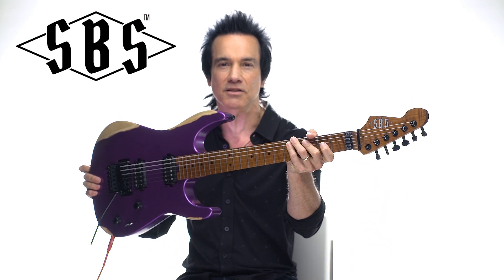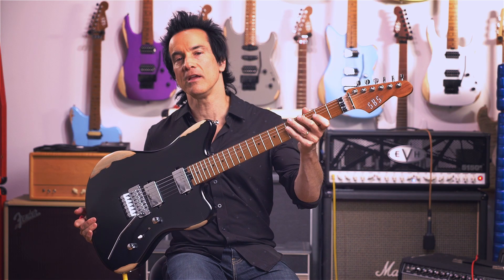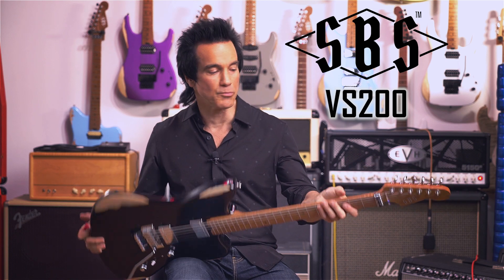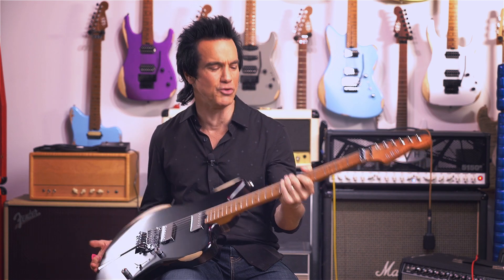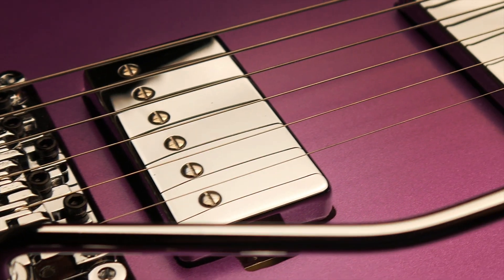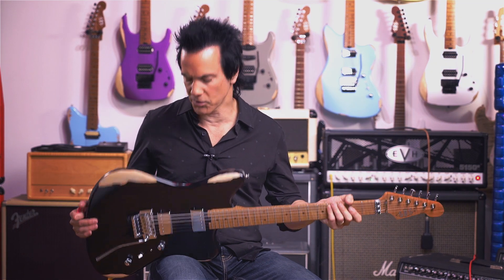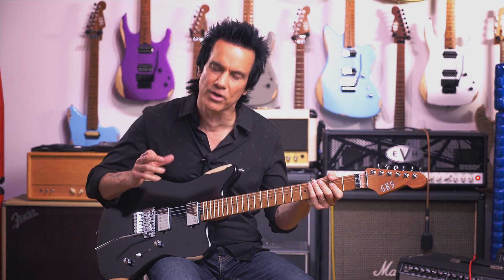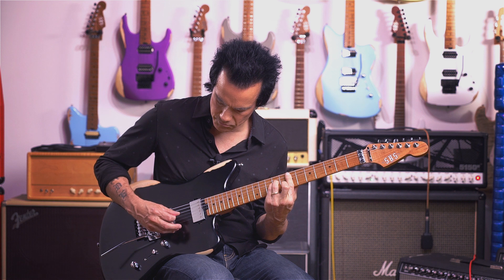The Relic Surf Guitar that SHREDS! SBS VS200, Jazzmaster Styling, Hot Pickups, from Steve Brown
INTRODUCING! The all new SBS VS200!

Imagine a $2000 Custom Built Guitar from the 80s...played in Stadiums worldwide...In Your hands today! That's the SBS Dream!

The VS200 Features the Classic "Jazzmaster/Jaguar" Style body with a pair of VERY aggressive but still articulate SBS Alnico V humbuckers, Solid Alder, Flamed Maple necks with "Roasted" finishes, rounded neck edges, medium-jumbo frets, genuine Floyd Rose Trems, USA designed SBS Alnico V overwound pickups, coil taps, treble bleed circuit and intense hand "relic" finishes. Truly a miracle at $1000, but these are introductory priced under FOUR HUNDRED BUCKS! These SBS Pickups are the Real Deal! Custom designed and hand assembled- Compare them to sets up to $400!

NOTHING compares to this guitar for under $800- NOTHING. From the hand rounded fret ends to the heel truss rod adjust, REAL Floyd, Custom Wound Alnico II Overwound Pickups, Exclusive Kwikplug System for instant pickup swaps, hand Aged bodies, USA Sourced Alder, Canadian Sourced Maple... these things are LOADED!

Got an idea for a video idea or would like to see something specifically?